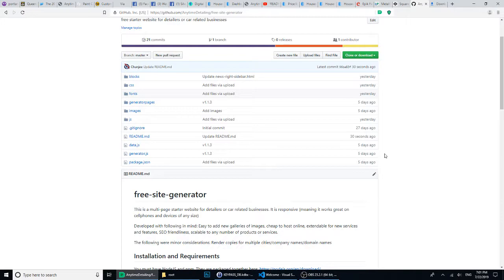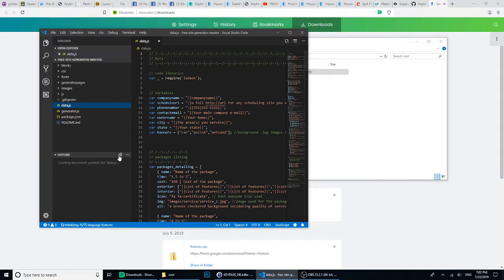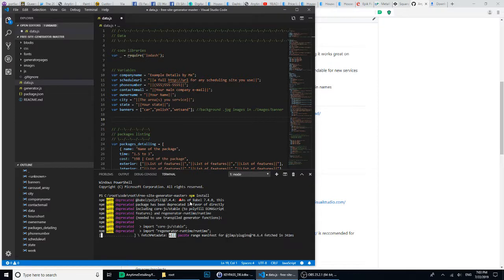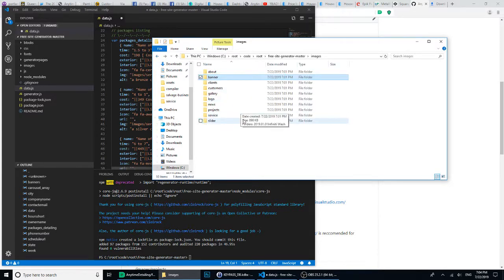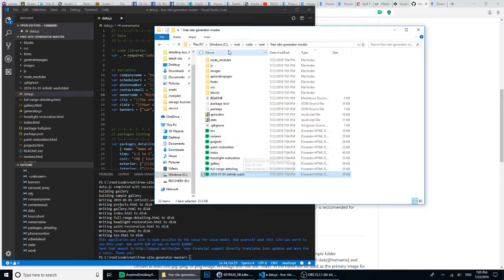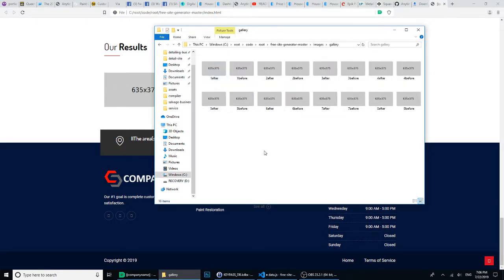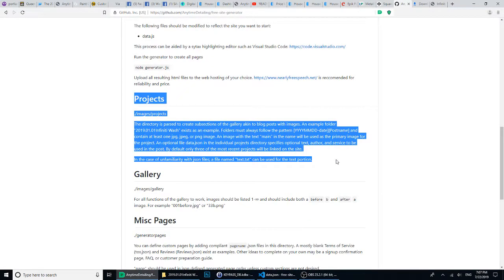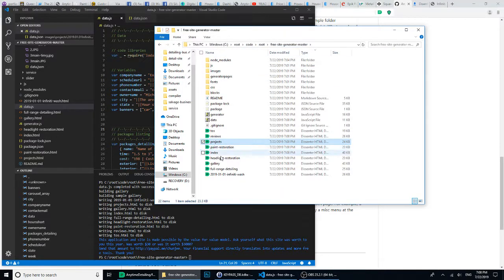Site Generator Part1 - Quick Setup